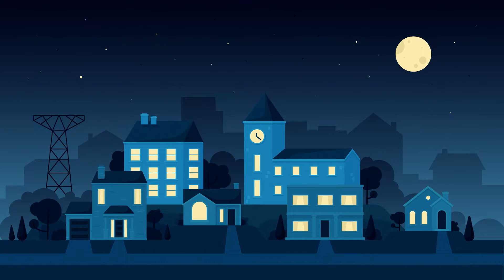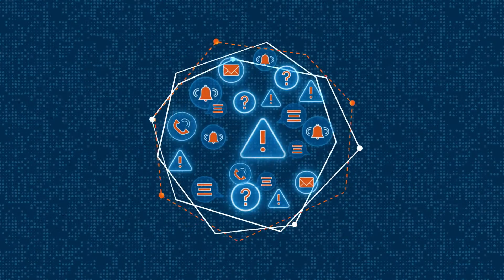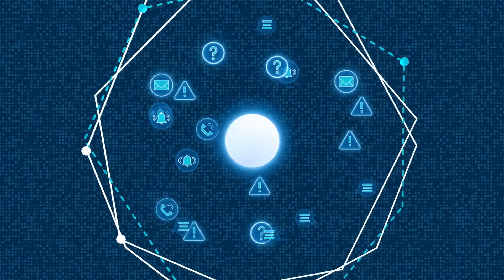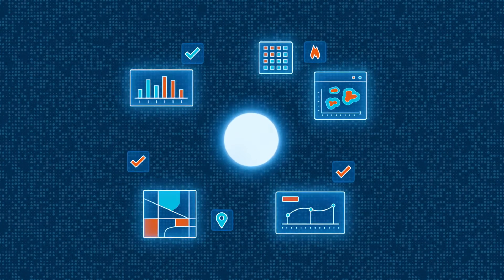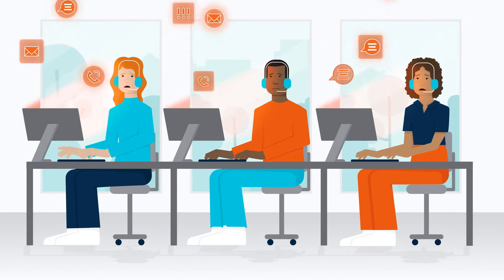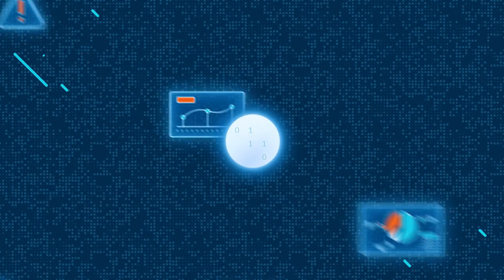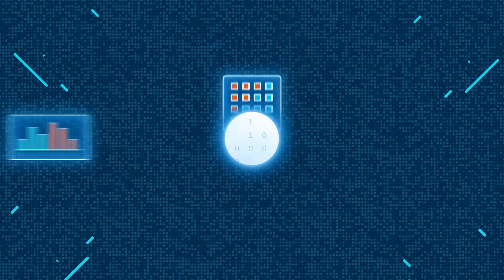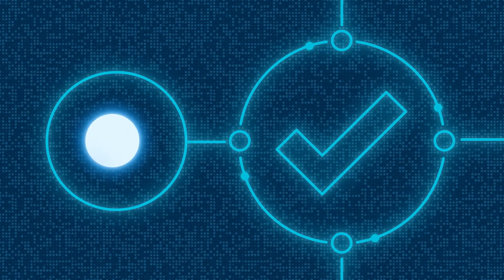Explainer Animation - Daupler AI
Like what you see? Work with Let It Fly Media!

What we do:
From start to finish we sit down with you to creatively develop, storyboard, write, capture and distribute your brand story via your website, social media platforms and broadcast commercials.

Our team will build you a custom plan that allows you to shine. Our staff experience includes professional journalists, broadcasters, copywriters, editors, videographers, designers and distributors.